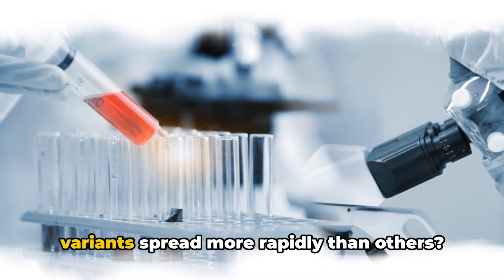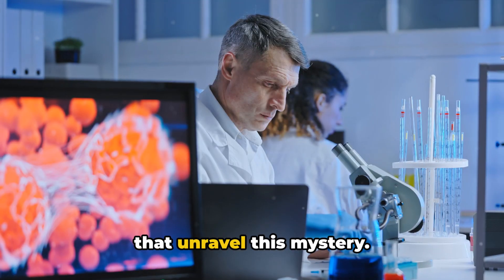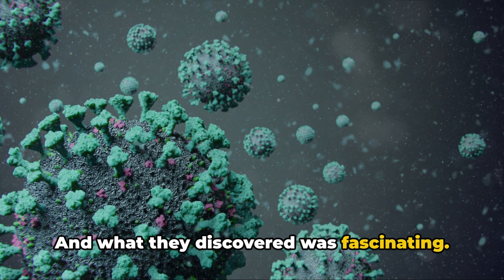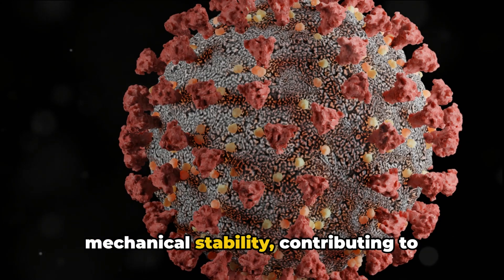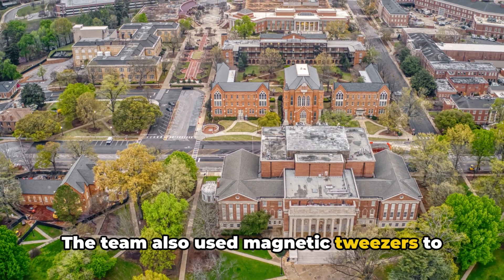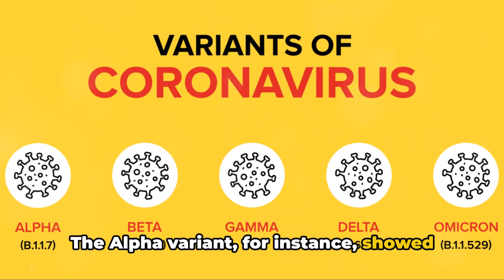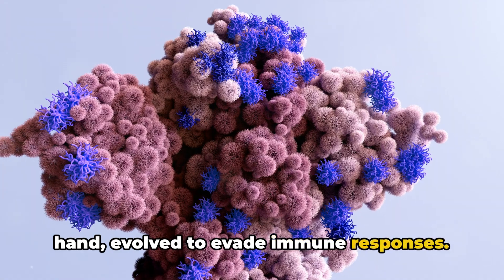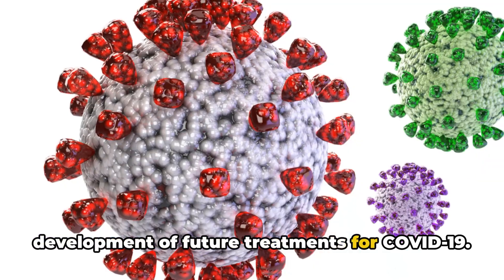Atomic Insights into COVID-19's Mutation Mechanics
In this video, we explore the fascinating world of COVID-19's mutation mechanics, based on an incredible study published in Nature Nanotechnology. Join us as we delve into the atomic insights that drive the mutation process, uncovering the secrets behind this ever-evolving virus.

From the structural changes in the spike protein to the implications for vaccine development, this groundbreaking research sheds light on the mechanisms behind COVID-19's adaptability. Discover how these mutations occur at the atomic level and the effects they have on viral transmission and our immune response.

By understanding the intricate mutation mechanics, we can gain valuable insights into the effectiveness of current and future vaccines. This knowledge is crucial in our ongoing fight against the pandemic.

Join us on this exciting scientific journey as we explore the atomic insights of COVID-19's mutation mechanics.